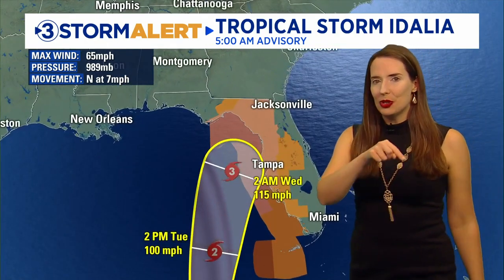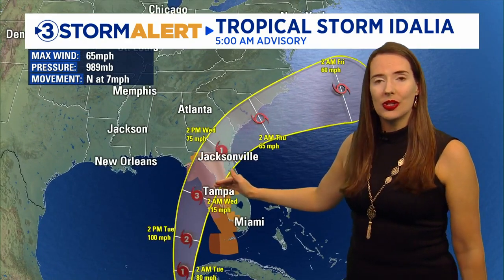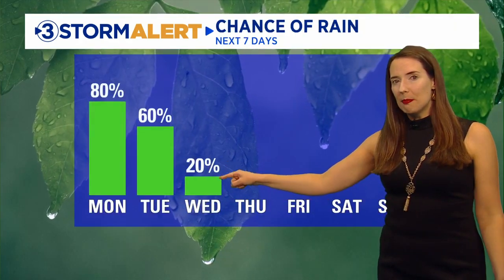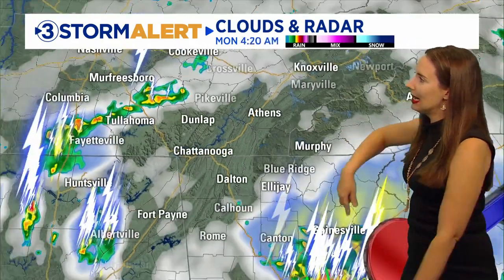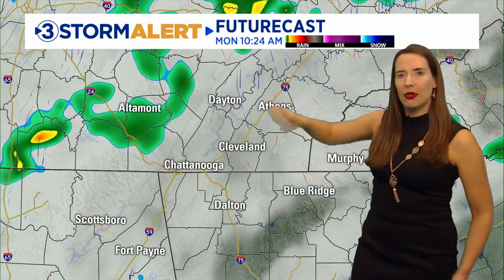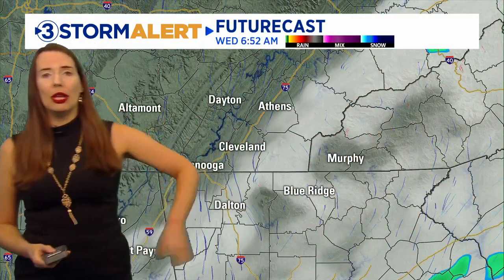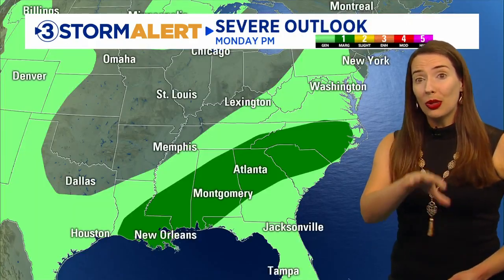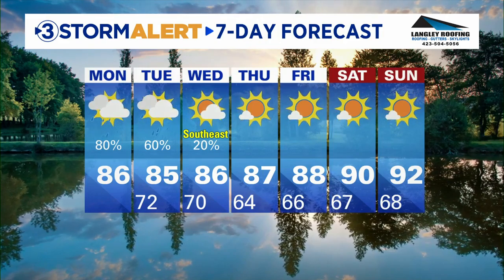Alison Pryor's Monday morning weather